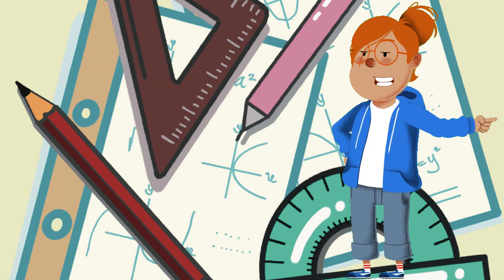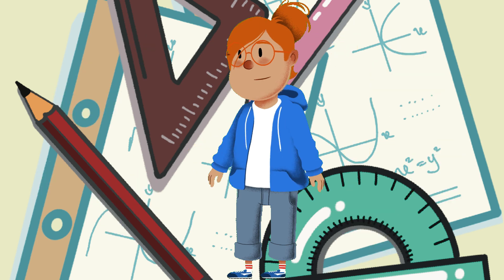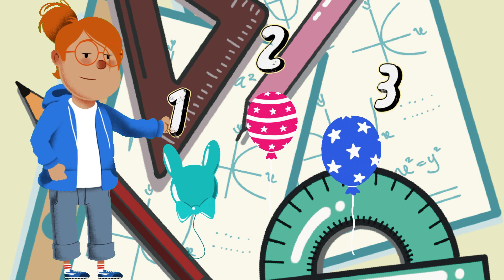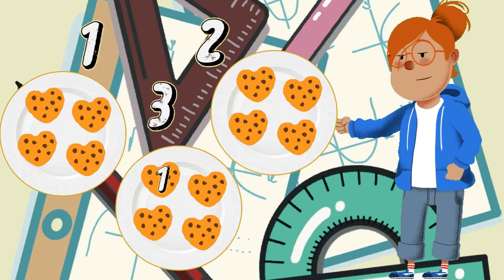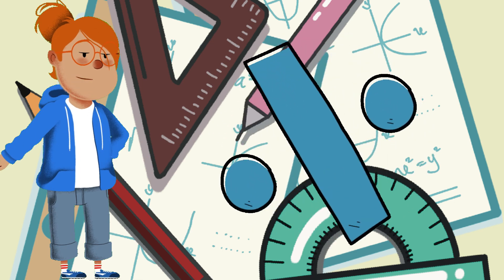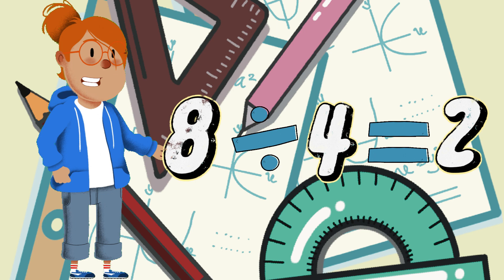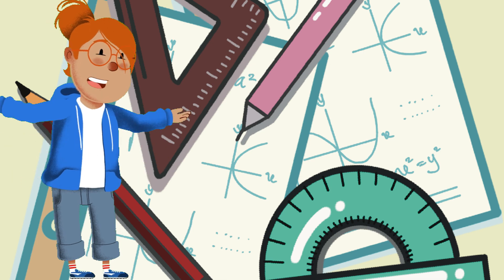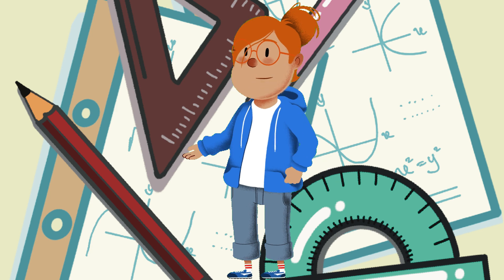Learn Basic Math Operations for Kids | Fun and Educational Math Video | Freya's Fun Learning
Join Freya's Fun Learning as we explore basic math operations! This educational video is perfect for preschoolers and toddlers to learn about addition, subtraction, multiplication, and division. With engaging visuals and simple explanations, kids will enjoy discovering the fundamentals of math in a fun and interactive way.